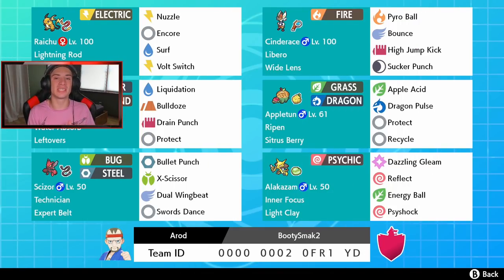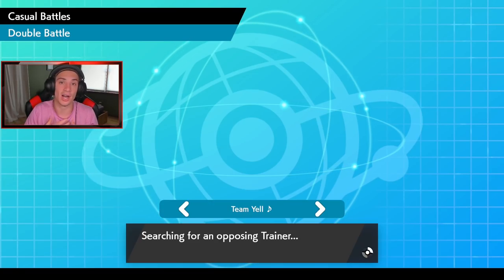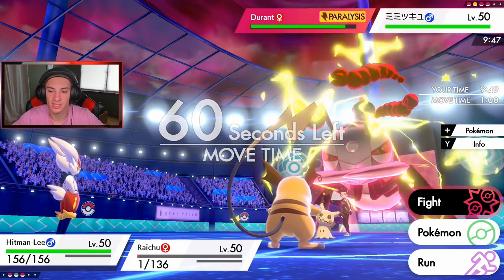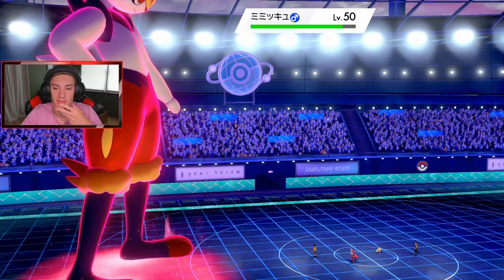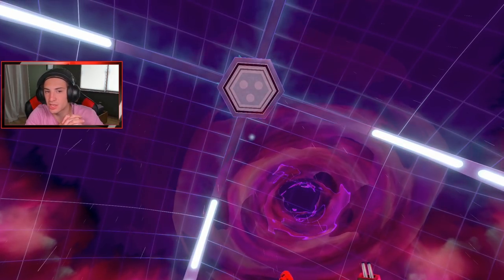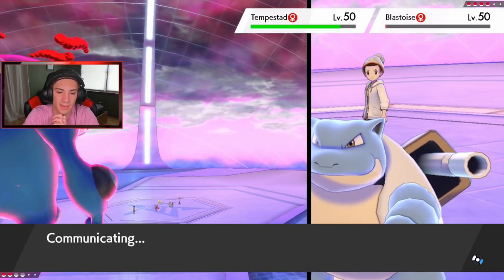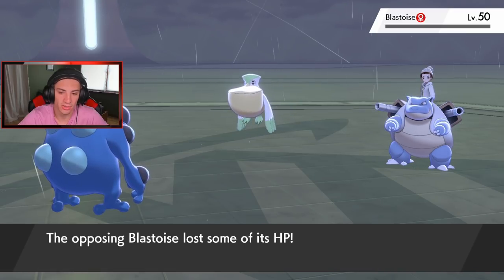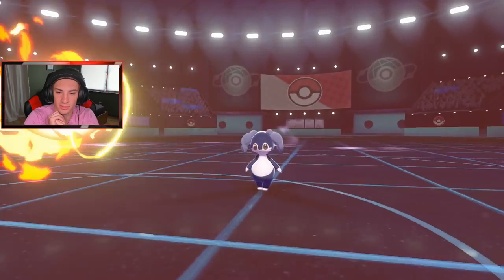Amazing Alakazam and Scizor Team! - Pokémon Sword and Shield Competitive Double Battles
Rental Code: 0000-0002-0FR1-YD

Isle of Armor Alakazam and Scizor team that we show off in casual battles!.

GAME INFO
Name: Pokemon Sword and Pokemon Shield
Developer: Game Freak
Publisher: The Pokemon Company, Nintendo
Platforms: Nintendo Switch
Release Date: November 14, 2019